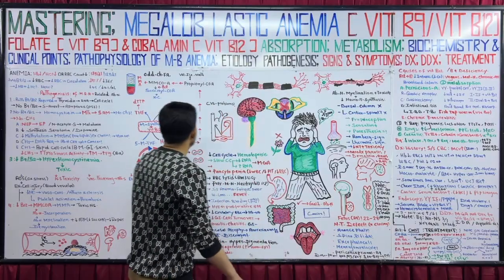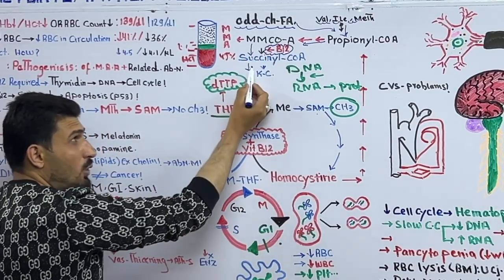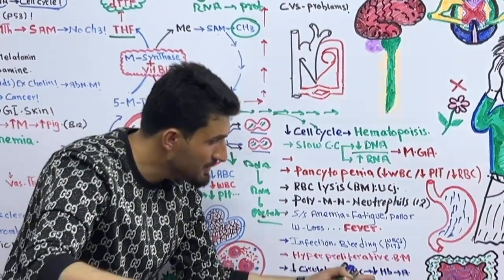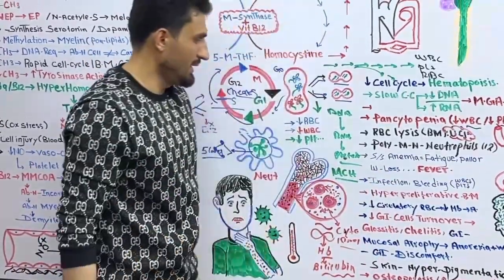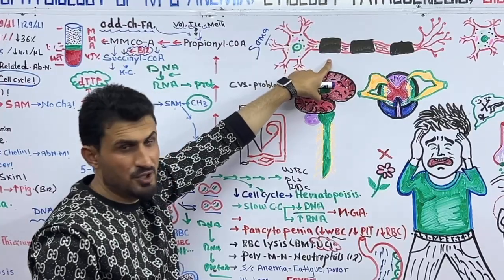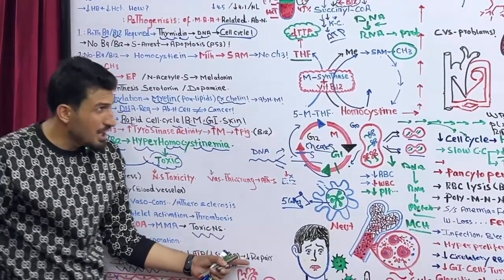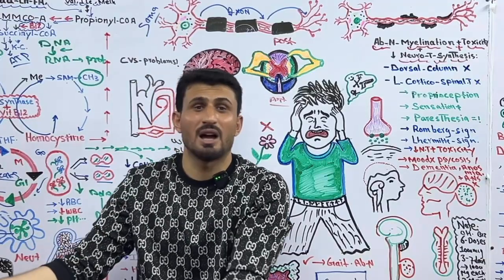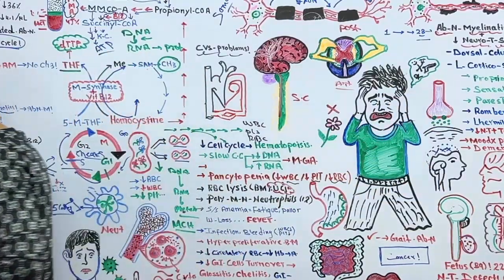5: part 2/3 megaloblastic anemia pathophysiology , Sign and symptoms